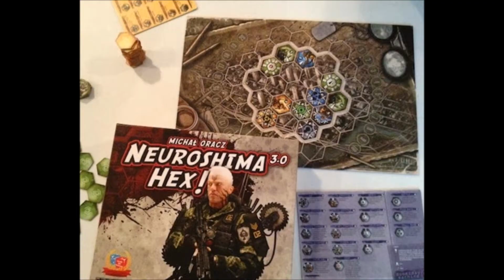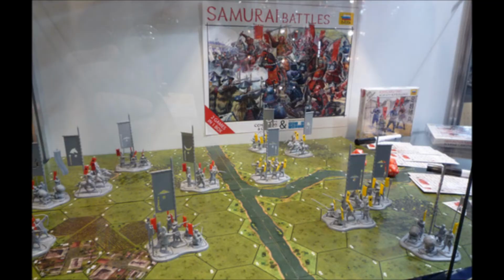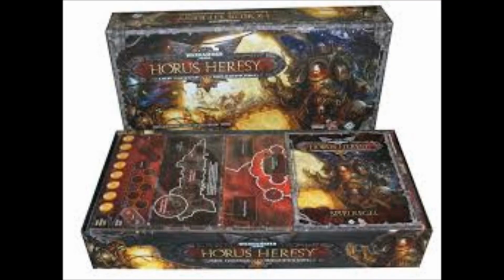Level Up 42: (Gaming Poor) Reasons to avoid buying long complicated games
Today's topic is on the reasons to rethink buying big, grandiose long and complicated games in one's collection.

Hope your enjoy and till next word...